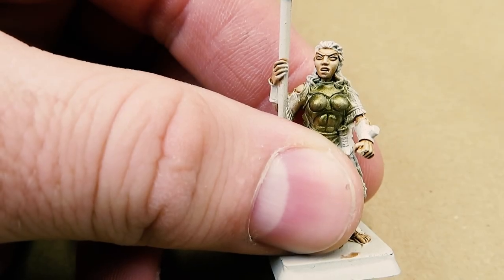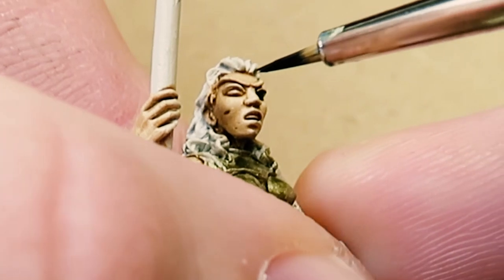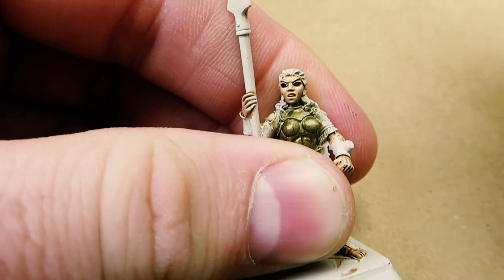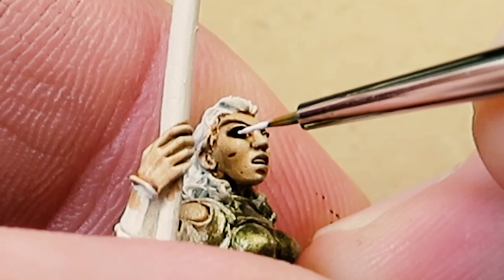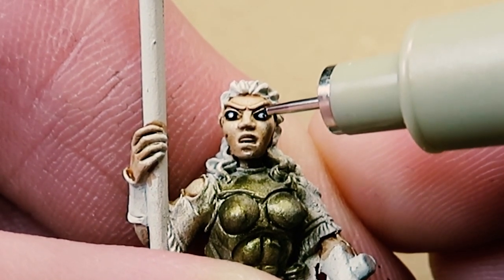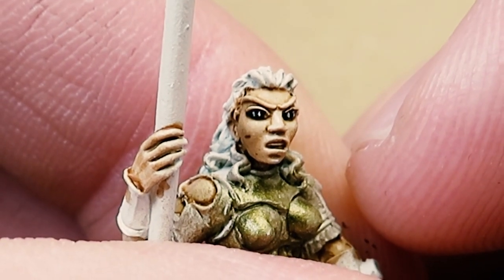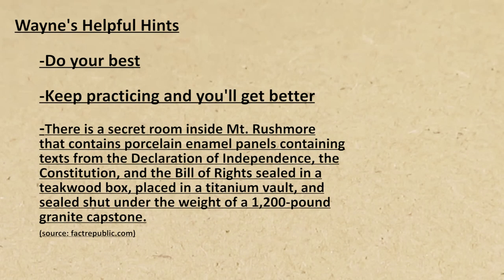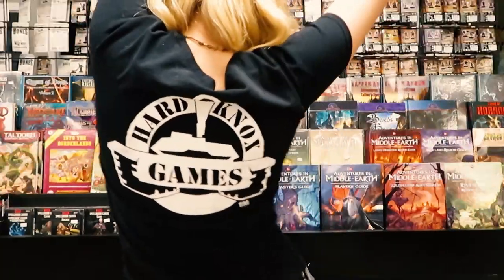HOW TO PAINT MINI EYES: Mediocre Painting with Wayne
How to paint miniature eyes.  A great tutorial for beginners, since we're only aiming for mediocrity.